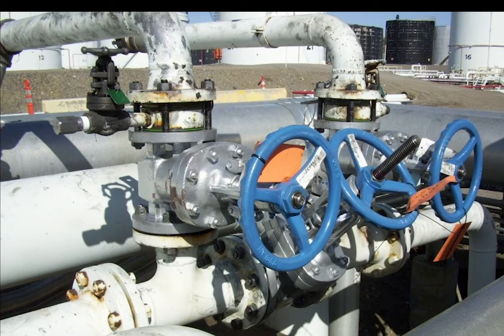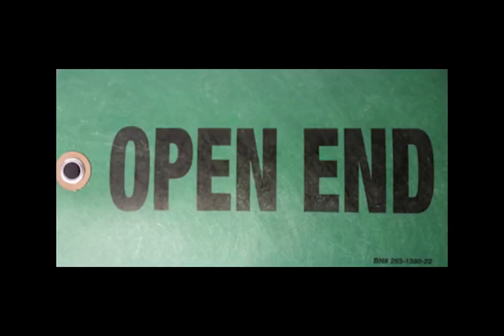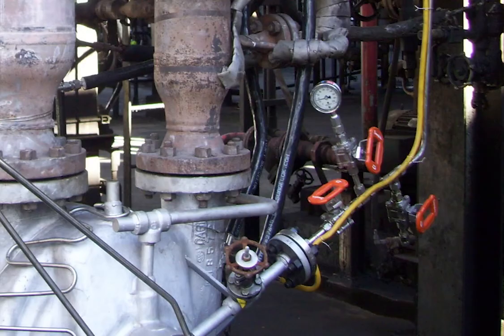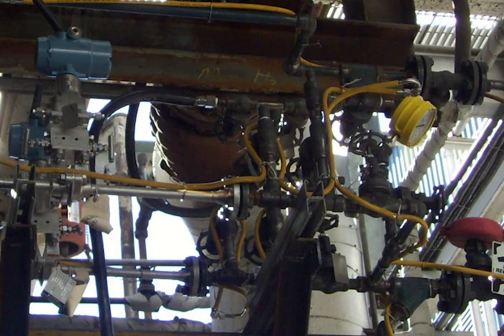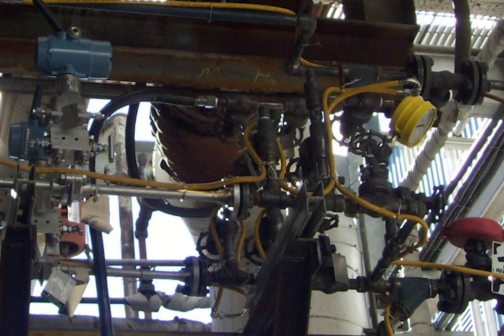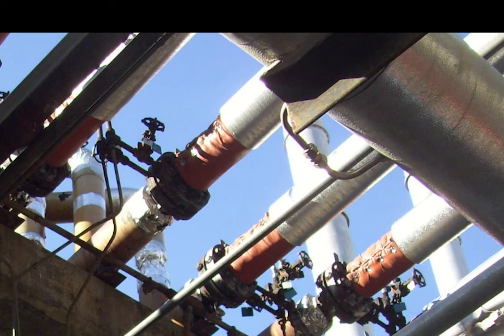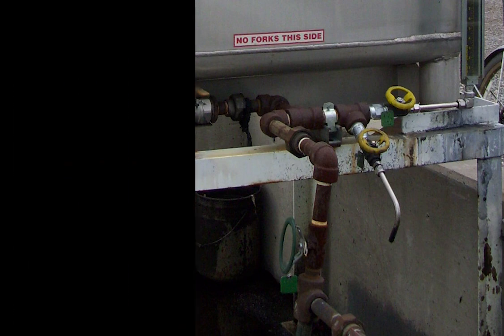LDAR: Open Ended Lines Refresher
A quick toobox topic to discuss open ended line (OEL) identification